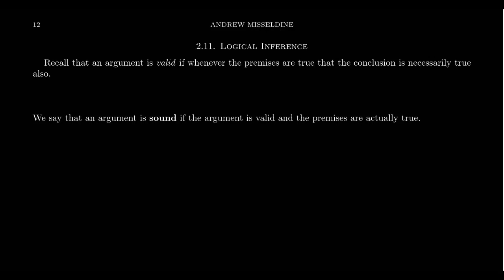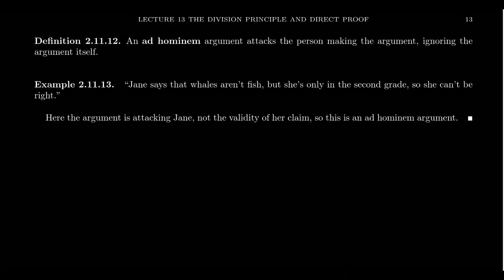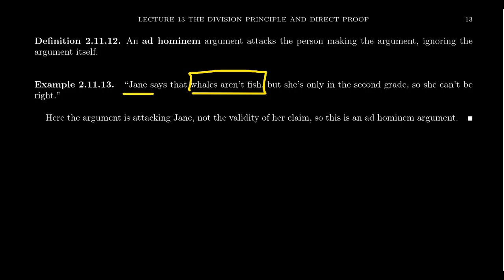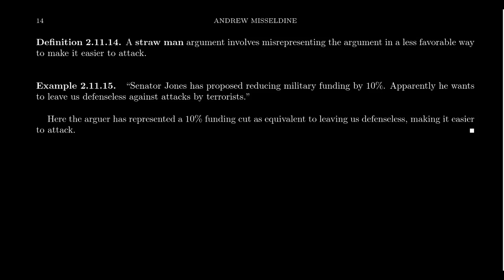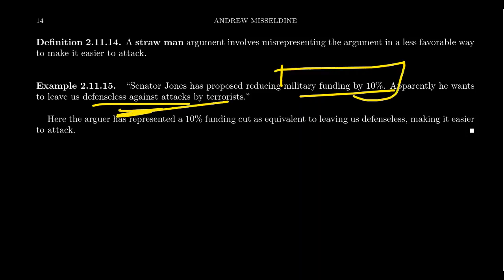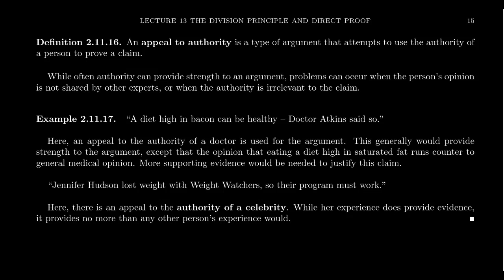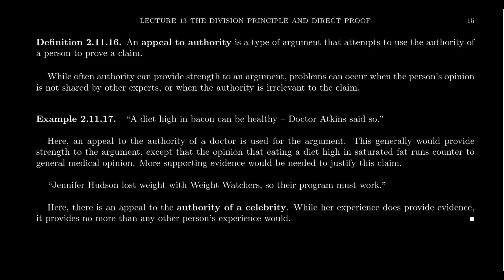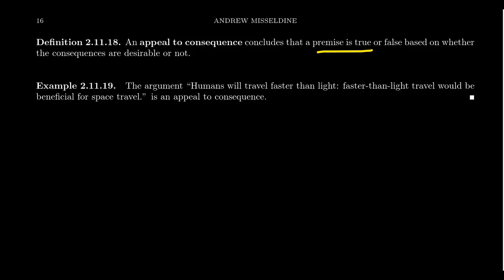Logical Fallacies Based in Emotion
In this video, we discuss some logical fallacies that derive from human emotion and bias, including ad hominem, straw man, appeal to authority, and appeal to consequence.